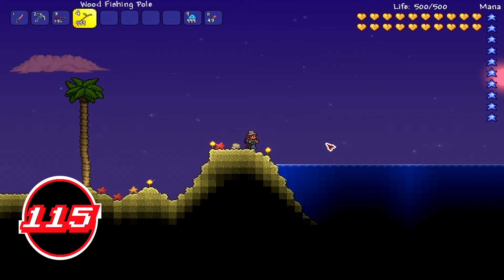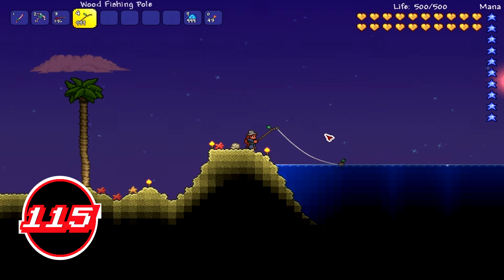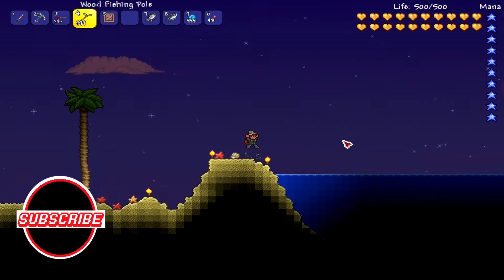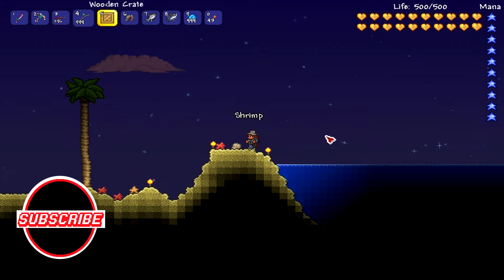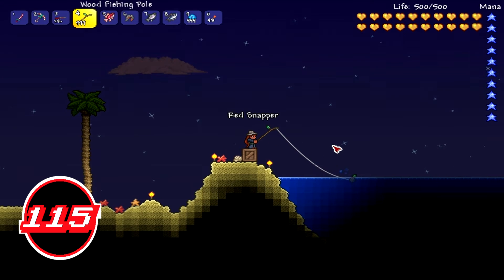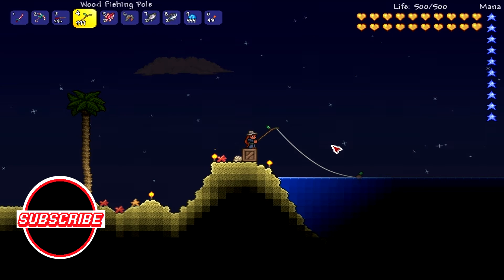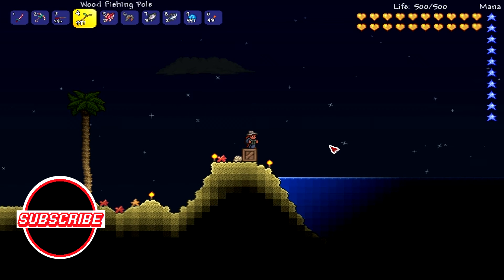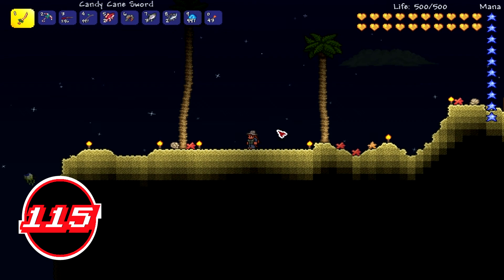Terraria In Depth -Wooden Fishing Pole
Hay guys/girls i will be going over the wooden fishing pole also again thank you all for the 100 subs it means alot :D

Fallow me on Twitch for daily  streams - @chupi115

Wooden fishing pole

The Wood Fishing Pole has 5% fishing power. It is also currently the weakest of all the fishing poles. It requires bait to fish.
Information

Type Tool
Sub-Type Functional
Fishing Power 5%
Quality Tier 0
Tooltip Requires bait to catch fish
Sell Value No Value
Crafting

Crafted With 8 Wood
Crafted At Work Bench